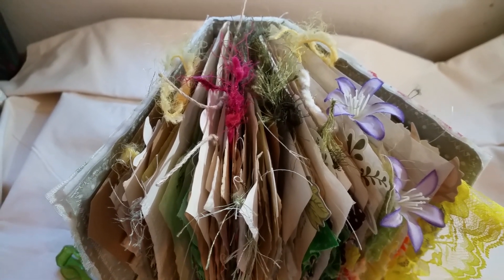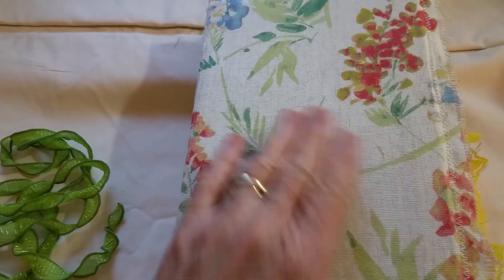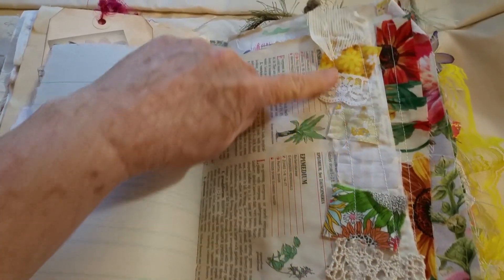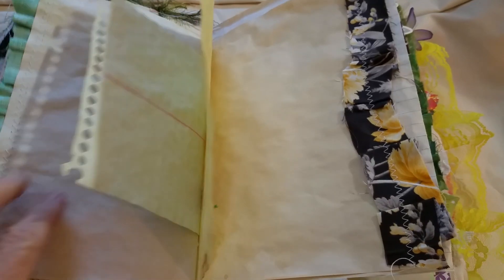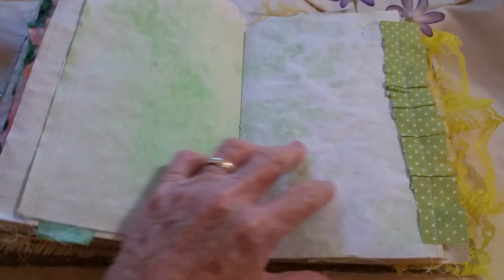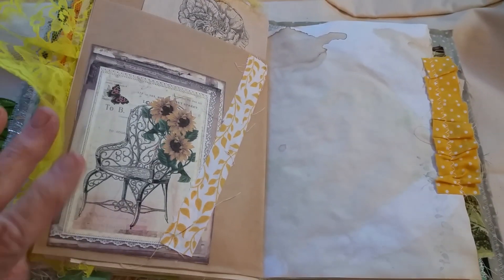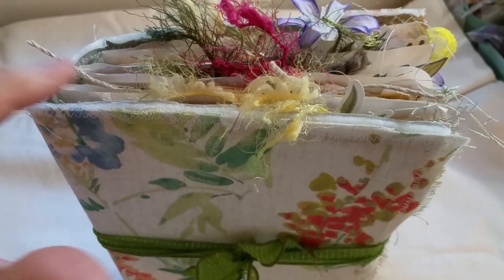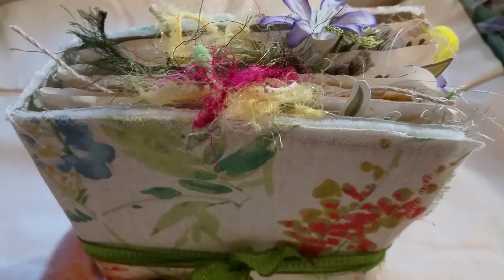Botanical journal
THIS VIDEO IS NOT INTENDED FOR CHILDREN...Botanical themed journal, 3 signatures, 9x6" with a 2" spine, 144 pages.      ETSY link for this journal is